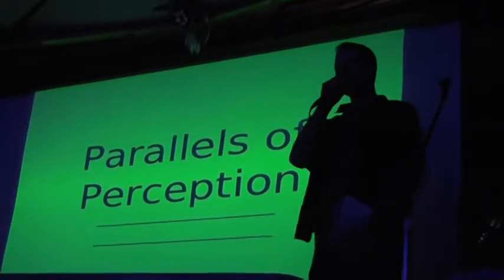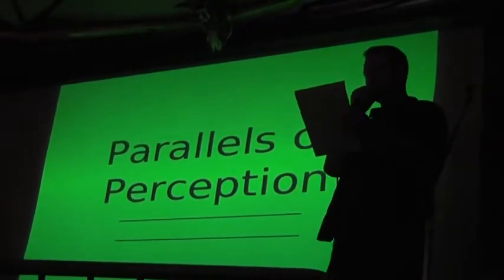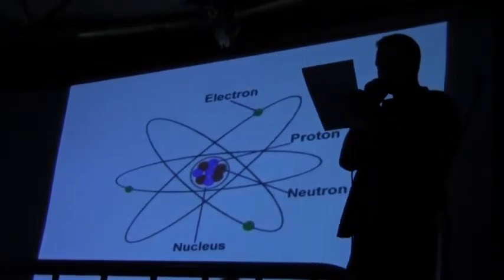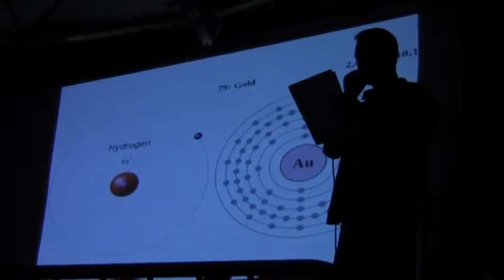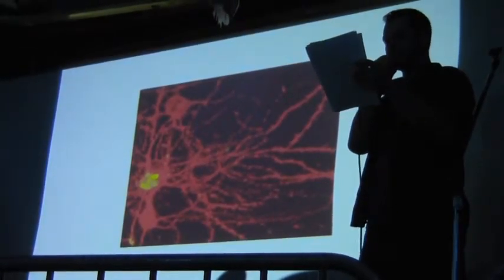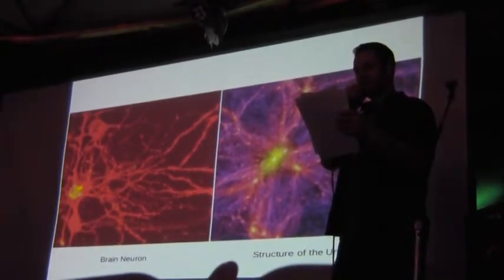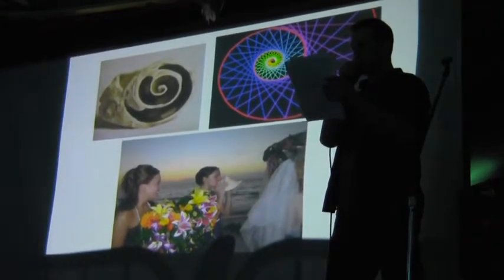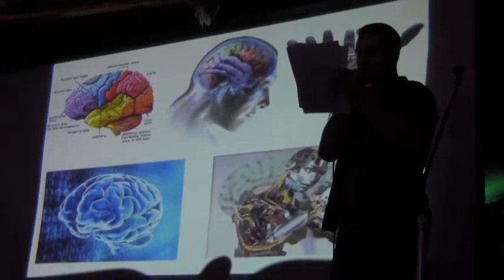Cary - Parallels of Perception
Evolver Calgary and Zeitgeist Calgary January Convergence, January 31st.

At The Distillery